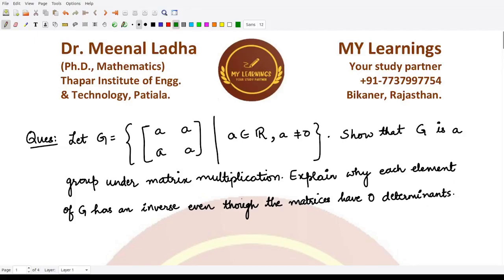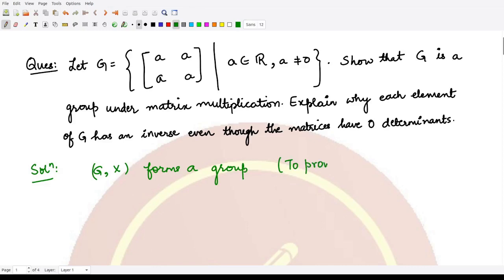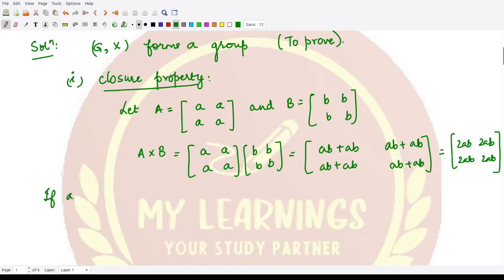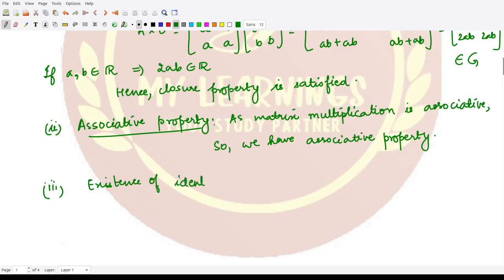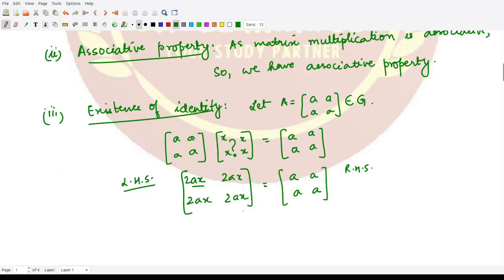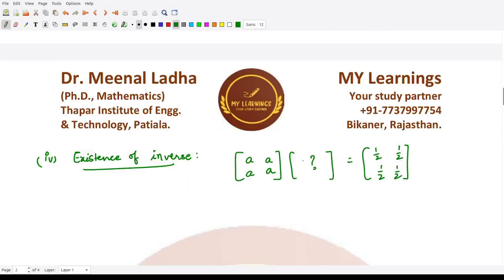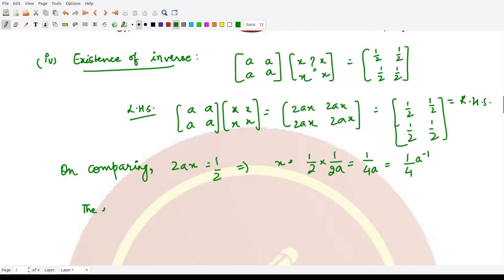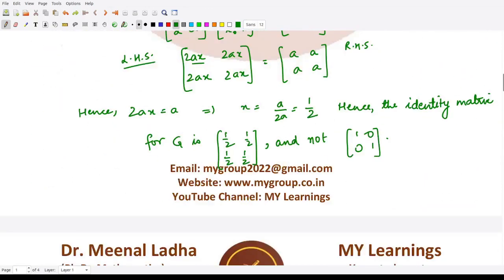Q76 || Questions on Group Theory || Contemporary Abstract Algebra by Joseph Gallian